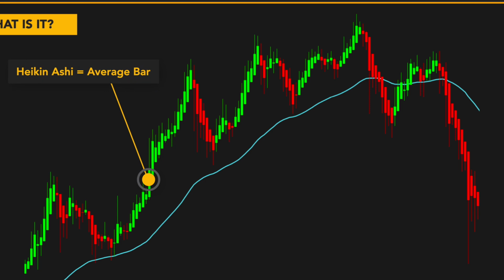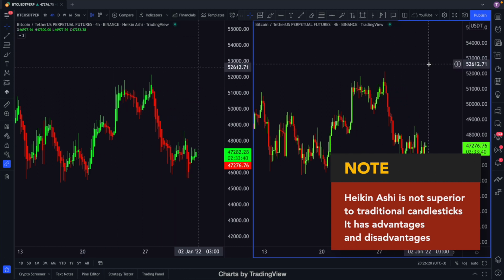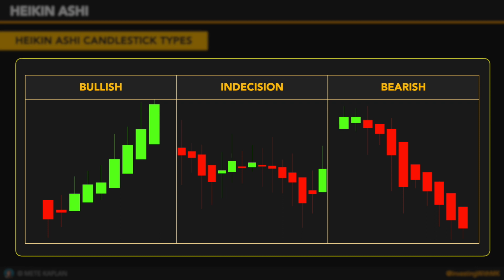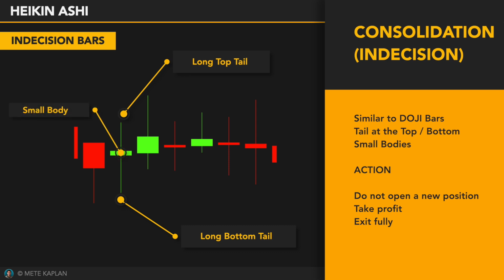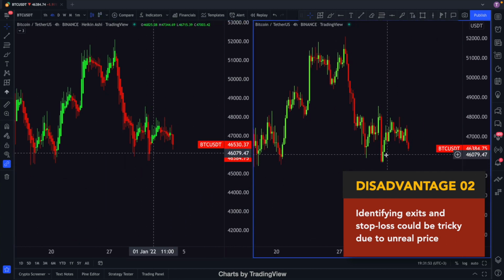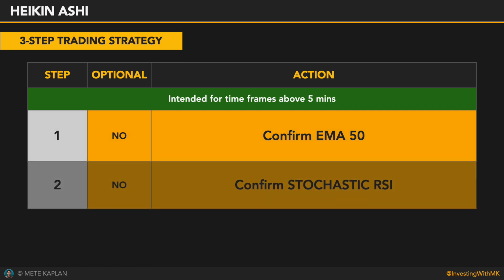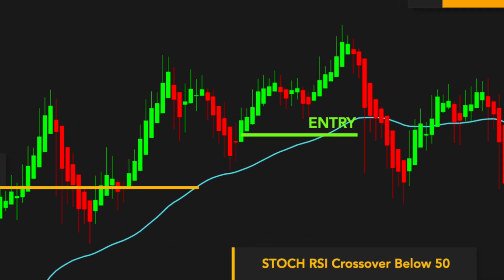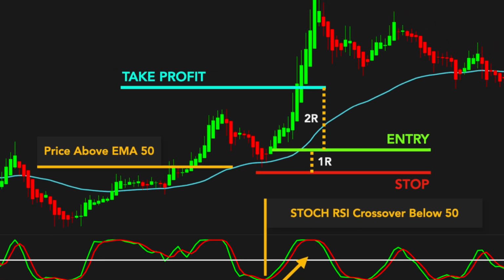How to Trade HEIKIN ASHI // Learn Secrets and Trading Technique with EMA & STOCHASTIC RSI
✅  Chapters:

00:00 Intro
00:37 What is Heikin Ashi?
02:21 How It is Calculated?
03:30 How to Identify Heikin Ashi Uptrends and Downtrends?
05:26 Advantages VS Disadvantages
06:53 Time Frames to Use Heikin Ashi
07:54 Best Heikin Ashi Trading Strategy (3 Step Formula)
08:25 Example 01
10:14 Example 02
11:05 End

✅  Description:

HEIKIN ASHI is one of the most used candlesticks and indicators in the trading world.